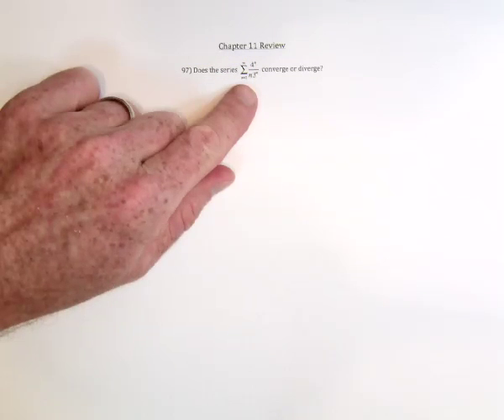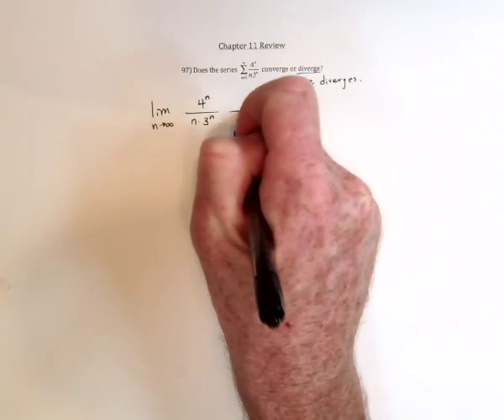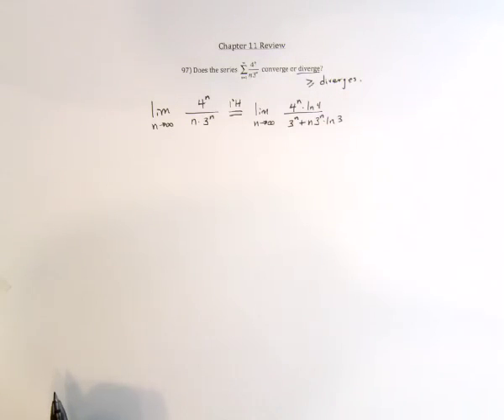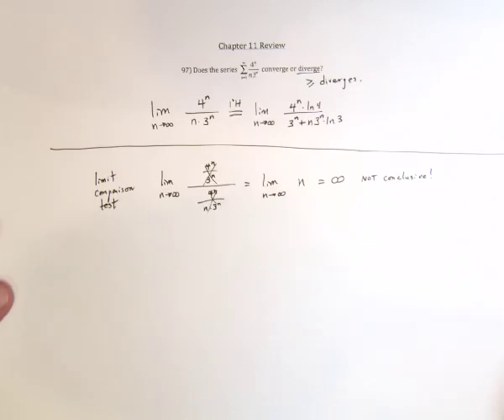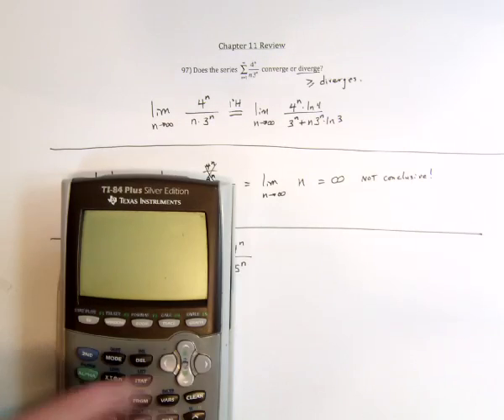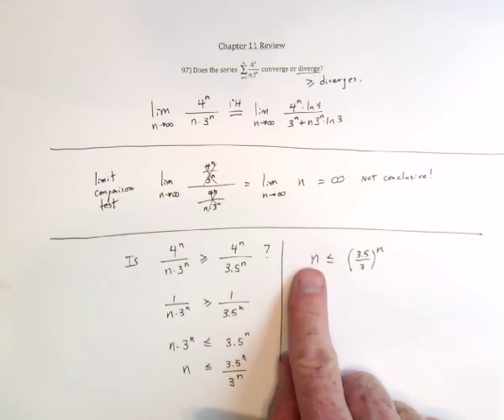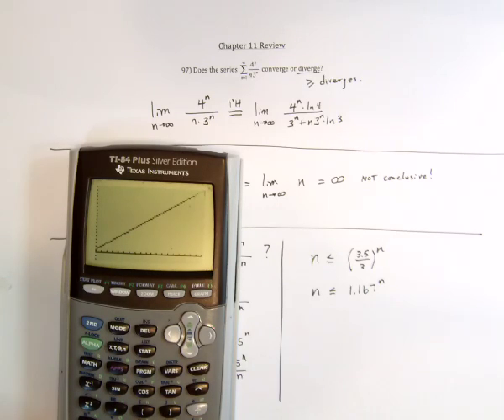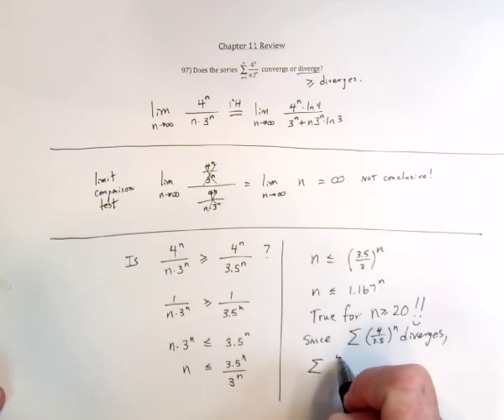97 Series Review